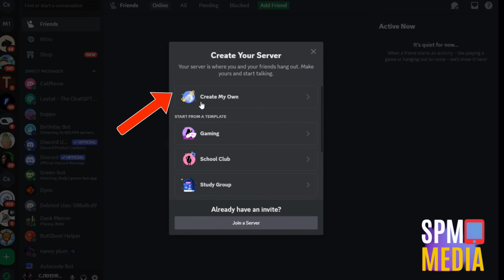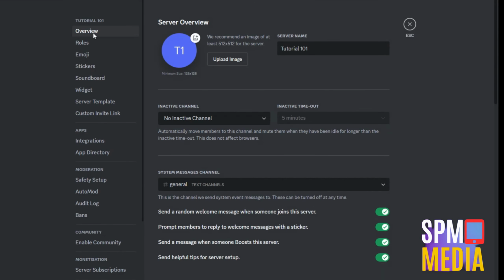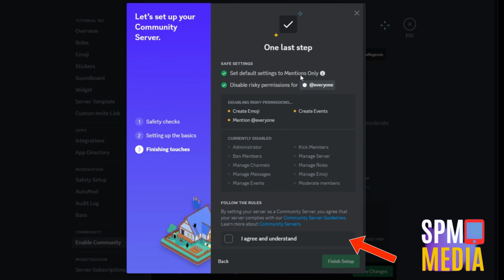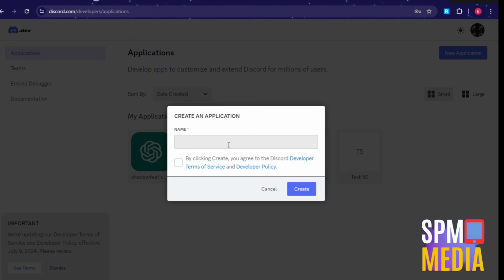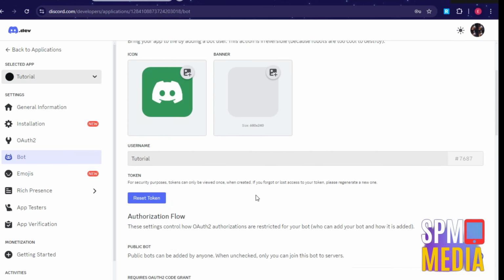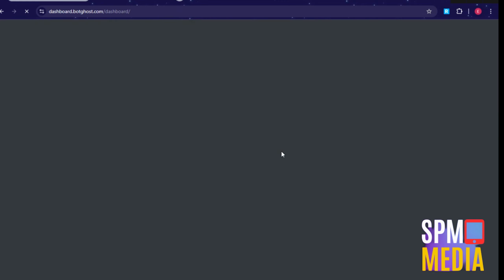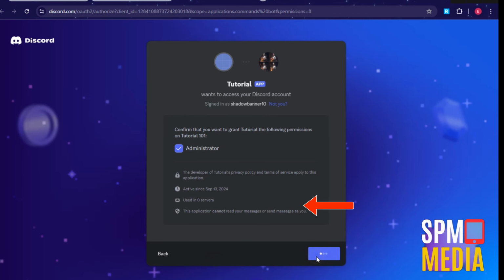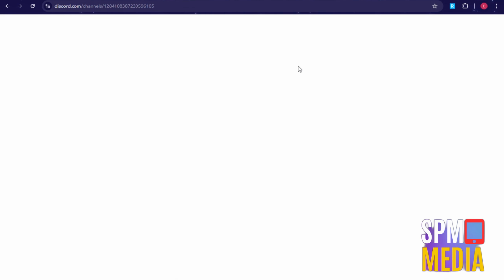How to Get Active Developer Badge Discord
Within this tutorial, you'll discover the process for obtaining the Active Developer Badge on Discord, including the eligibility requirements and steps needed to secure this exclusive badge. By the end of this tutorial, you will be equipped with the knowledge to display the Active Developer Badge on your Discord profile.